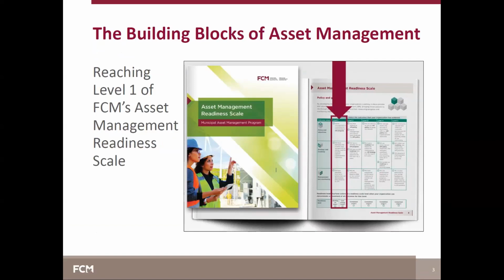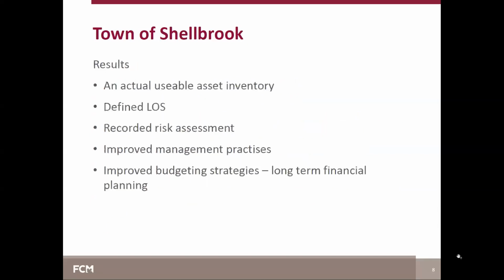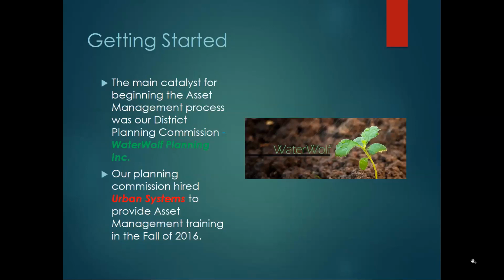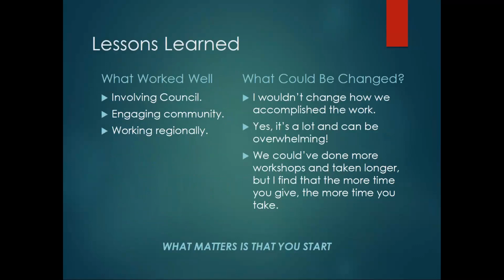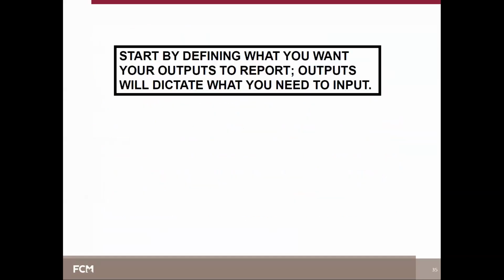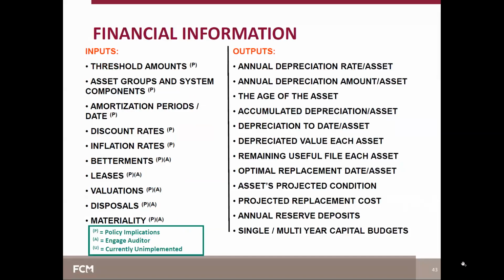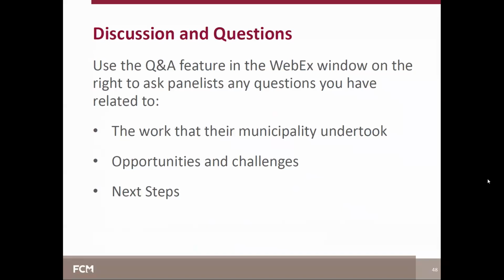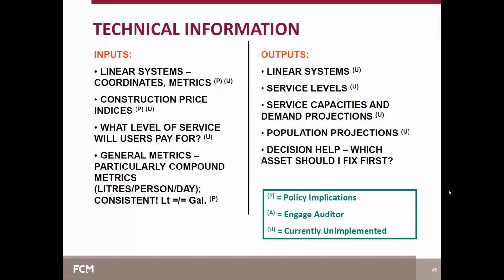Commencez à gérer les actifs dans votre municipalité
(Ce webinaire a été présenté en anglais seulement.)
Ce webinaire explore les mesures que peuvent adopter les municipalités en vue des premières étapes de la gestion des actifs au moyen du guide Les éléments constitutifs de la gestion des actifs : Guide pratique pour atteindre le niveau 1 de l’Échelle de préparation pour la gestion des actifs de la FCM. Apprenez-en davantage sur les leçons tirées des employés et des élus d’autres municipalités, les compétences qu’ils ont développées et les pratiques qu’ils ont adoptées afin de bien s’occuper de leurs actifs à long terme.